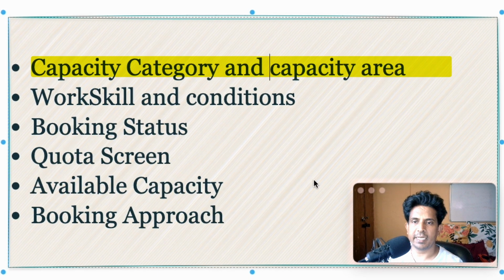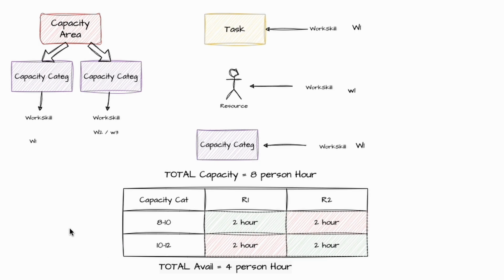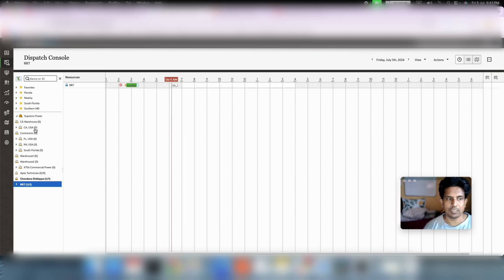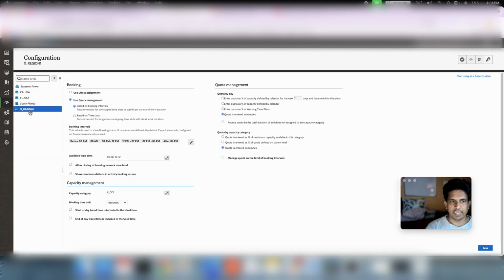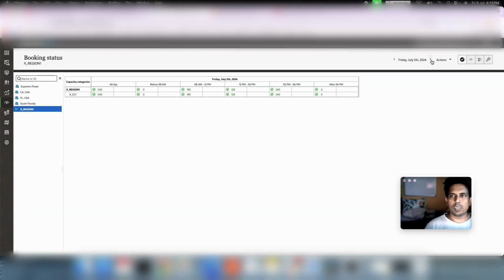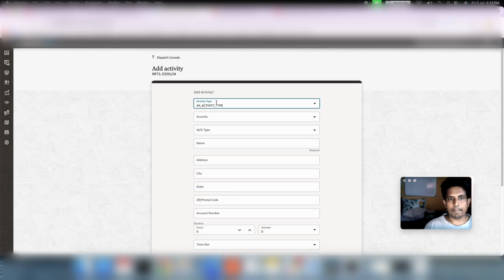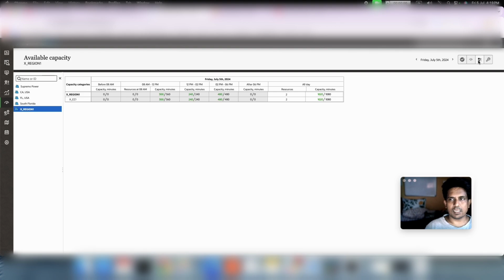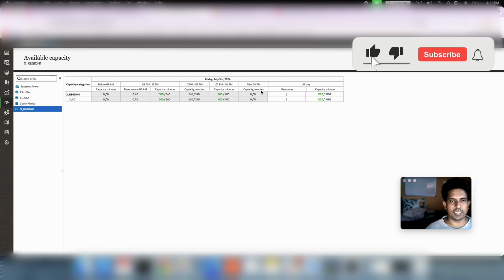Capacity, Quota, Booking Status, Available Capacity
Oracle Field Service Cloud
OFSC

☕ Enjoyed the video?

Comment "DanishBhai" if you read this 😉😉